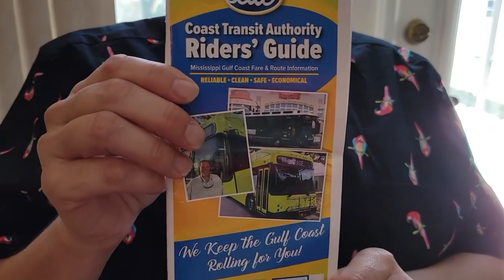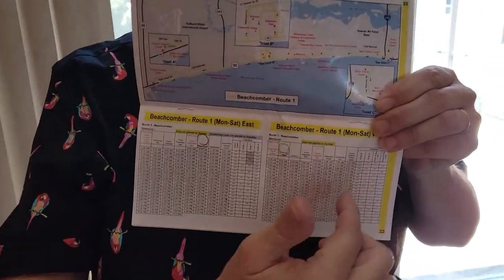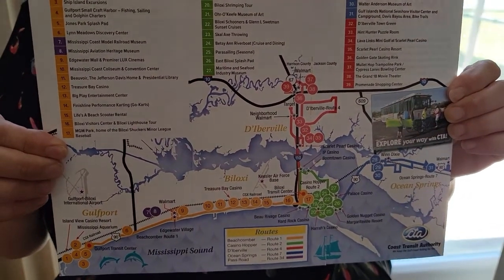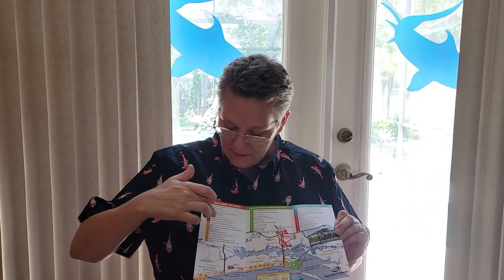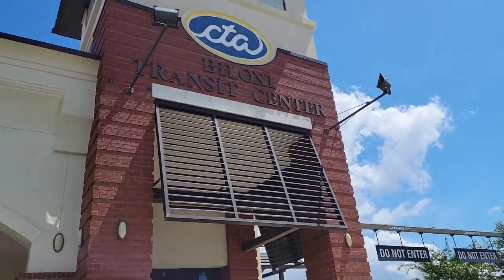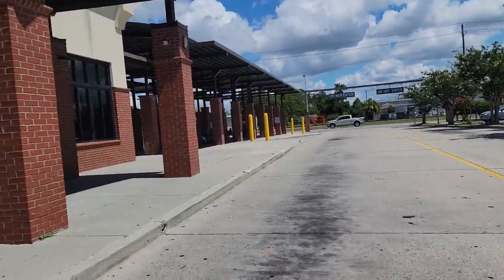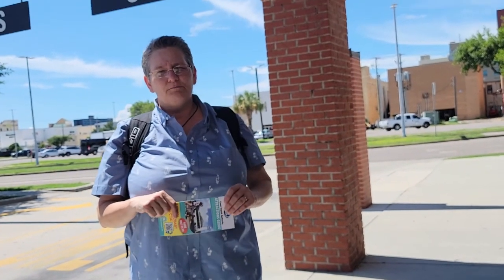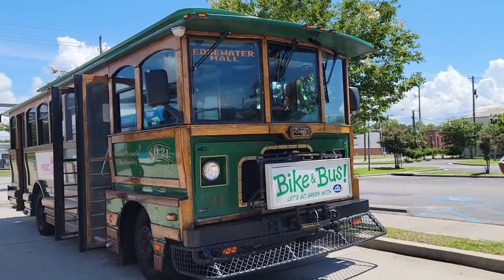BILOXI BUS TRANSPORTATION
Bus transportation in Biloxi. From the Casino Hopper to Beach Comber also Red and Blue.